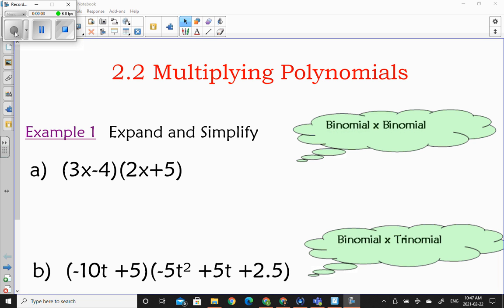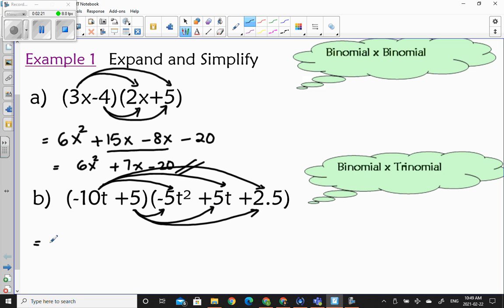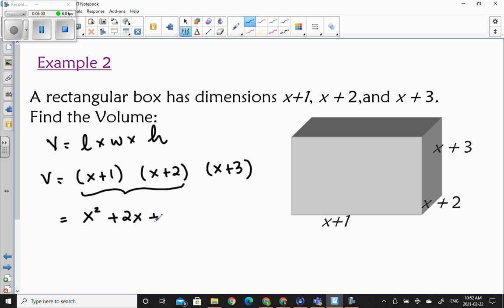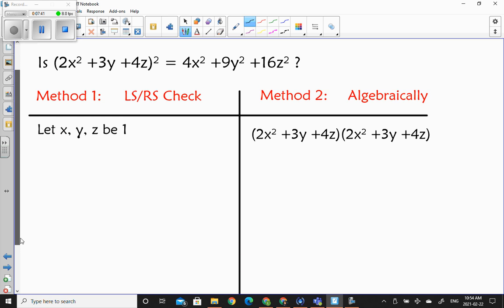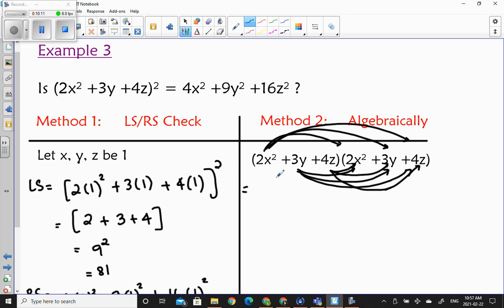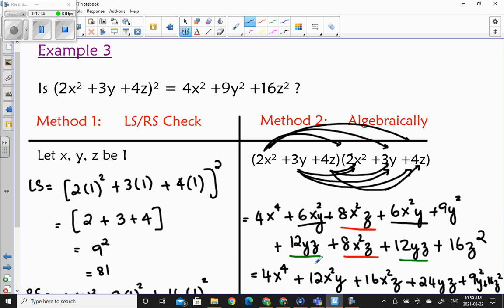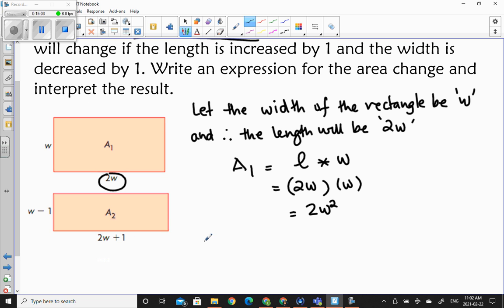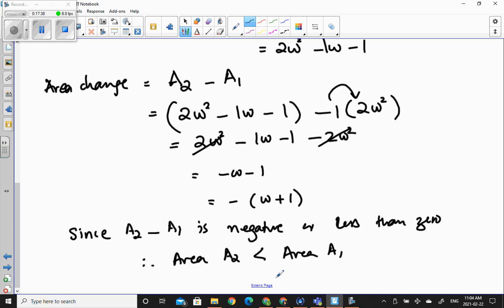2.2_Multiplying Polynomials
MCR3U0_Functions